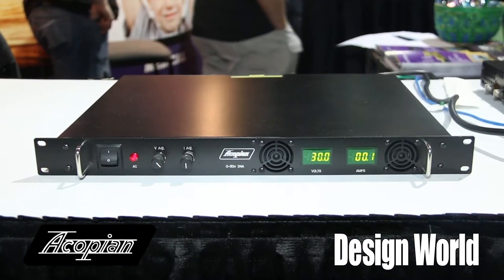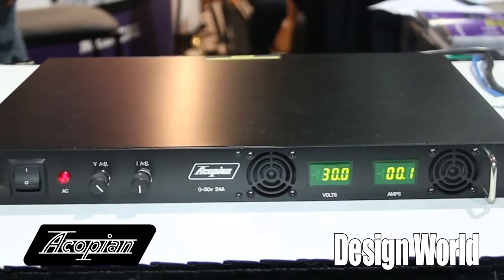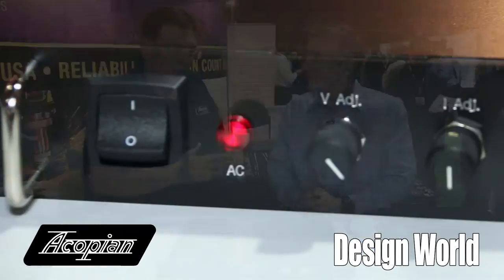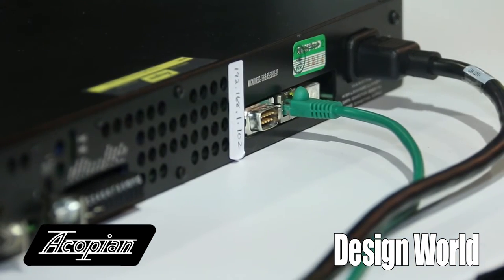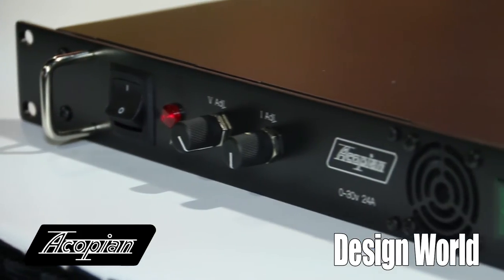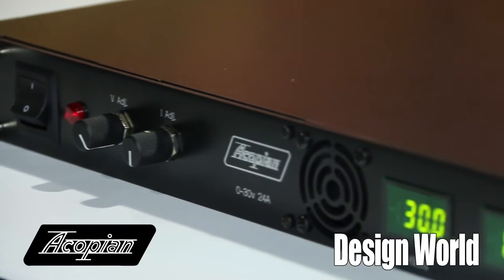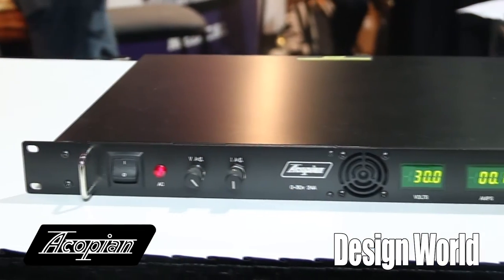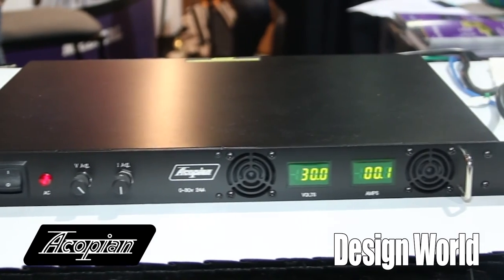Do electronic power supplies go in series and parallel?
In this short video, Acopian's Mark Wilkins talks about an electronic power supply able to be paralleled or put in series with other supplies while supplying a wide 3.5 to 135 V range with 450 to 720-W output power.